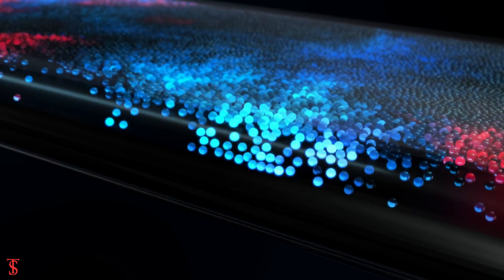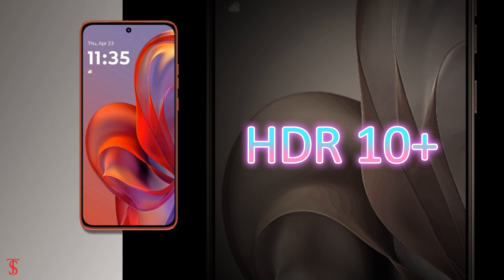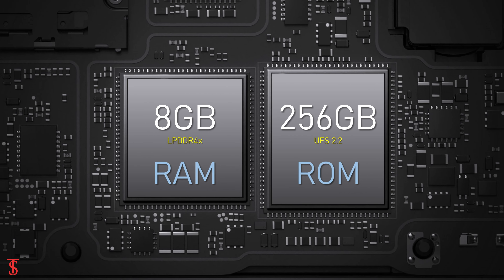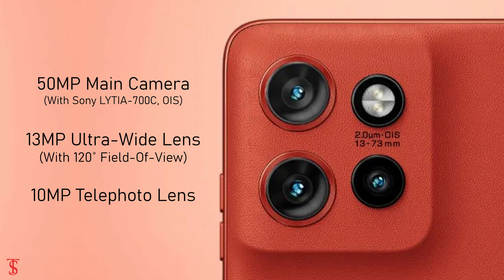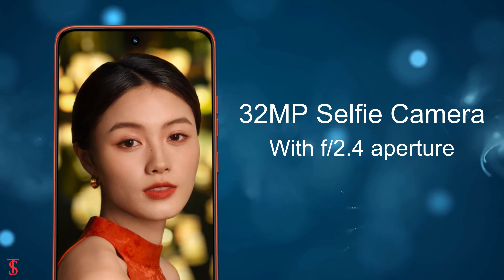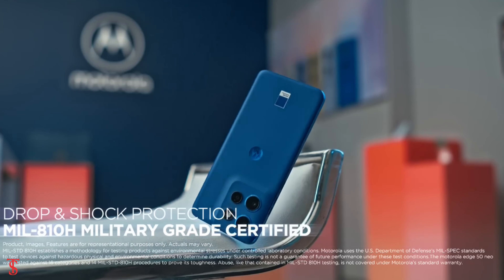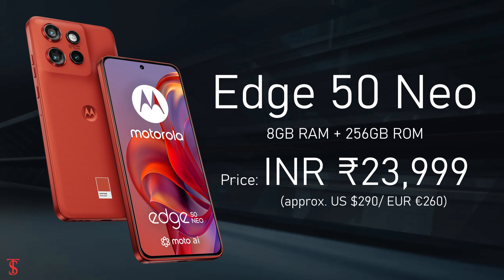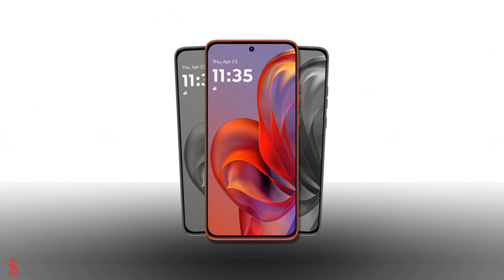Motorola Edge 50 Neo Price, Official Look, Design, Camera, Specifications, Features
Motorola Edge 50 Neo was launched in India on Monday. The smartphone made its global debut in August. Moto Edge 50 Neo is equipped with a 6.4-inch 10-bit flat LTPO pOLED display with a 1.5K resolution, 120Hz refresh rate, HDR10+, and 3,000 nits of peak brightness. It can dynamically adjust the refresh rate between 10Hz and 120Hz, depending on the content being viewed on the screen. The smartphone's display has Corning Gorilla Glass 3 protection and the handset also carries IP68 and a MIL-STD 810H certification. For media consumption, the handset gets dual stereo speakers with Dolby Atmos. The Moto Edge 50 Neo is powered by a MediaTek Dimensity 7300 SoC, paired with 8GB of LPDDR4X RAM and 256GB of UFS 2.2 storage. It comes with a RAM Boost feature that adds another 8GB of RAM virtually, optimised by AI. The smartphone runs on Android 14 and is promised to get five years of OS and security updates. For optics, the Moto Edge 50 Neo sports a rear triple camera setup comprising a 50-megapixel Sony LYTIA-700C camera with optical image stabilisation (OIS), a 13-megapixel ultra-wide sensor, and a 10-megapixel telephoto camera with 3x optical zoom. On the front, it gets a 32-megapixel camera for selfies. The handset also comes with moto AI-powered camera centric features such as moto ai processing, style sync, adaptive stabilisation, and 30x super zoom. Additional AI features, courtesy of Google Photos, include Auto Enhance, Tilt-shift Mode, Auto Smile Capture, Auto Night Vision, and Advanced Long Exposure Mode. Source / Best Buy

What do you think of this Motorola Edge 50 Neo 5G?